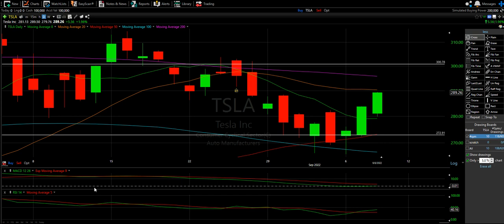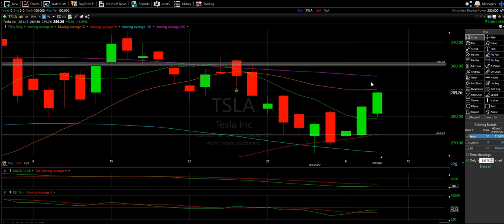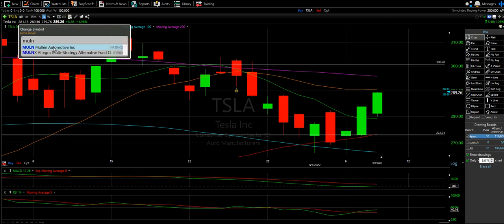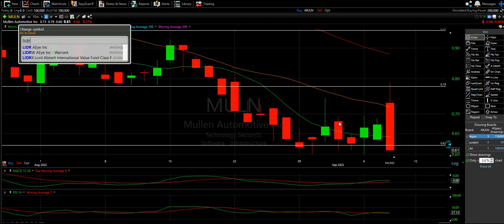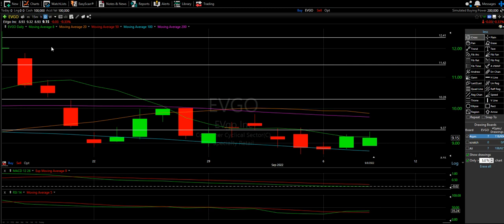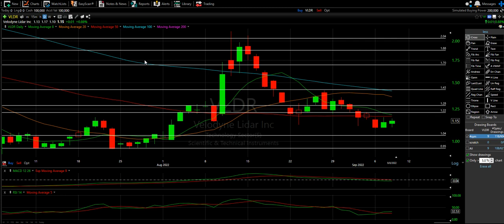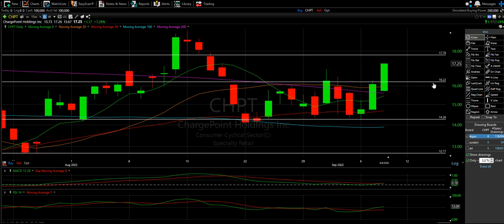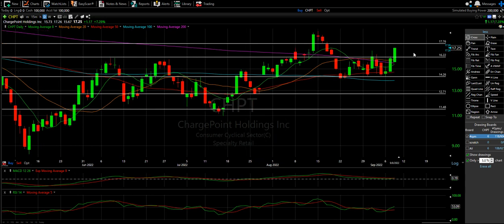Stock Talks, Ep 31 - EV Sector #7 - TSLA, MULN, LIDR, EVGO, VLDR, SOLO, CHPT - The Chart Readers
For a 7th time we review the Electric Vehicle Sector (EV) across 8 tickers
Tesla, Mullen, Lidar, EvGo, Velodyne Lidar, Solo, and ChargePoint

With the NASDAQ doing it's best to break back over 12,000 it would be natural to see these tech stocks doing well. Make sure to keep an eye on the NASDAQ because if the tide turns you will need a lifejacket!

TSLA is starting to show a bullish chart on the Daily; however, there are a few too many natural resistances coming up. From the 20 and 50 Moving Averages to our Resistance line at 300.78, it seems to be a safer buy over 301 than to ride TSLA now. That said, RSI looks good and we are trading for 2 days over the 8 Moving Average! Just dont let the the 20/50 Moving Averages or our Resistance line at 300.78 be too hard a wall to break

MULN!!! What happened today?!?! This is a perfect example why I never put too much emphasis in news. I am a 95% Technical trader for days like Mullen had today. The news seemed really positive - the first company acquisition and a strong rush of green on the ticker. It seemed like the day was going to run well past the 20 Moving Average; however, once it lost that line, it was game over. Saddest part was it lost the 8 Moving Average line as well!! Ouch!

LIDR - oh no! there isnt much more i can say, and that is the exact same thing I said on the last video made on 8/30. You never want your money tied to a stock that is looking at all time lows.

VLDR and SOLO are sitting in an uncomfortable place. We are trading under the 8 Moving Average line, and have actually lost all the other Moving Averages already. There are a few bounce points coming up; however, if we dont bounce, the hard drop will continue. Be careful with these

EVGO - this is trading in a pretty tight channel of moving averages. It has been saved by the 100 Moving Average a bunch of times, and unless we break the 8 Moving Average, we may be looking at losing the 100 soon. The RSI does give some optimism; however, we really need to get over the 8 MA ASAP

CHPT - last on the video but clearly the best in the bunch. Indicators look good and we are sitting nicely over the 8 Moving Average line. Weekly chart looks healthy as well. Watch this in the morning!

Using Support and Resistance lines, as well as Moving Averages, MACD, and RSI indicators, we will see how tomorrow is shaping up